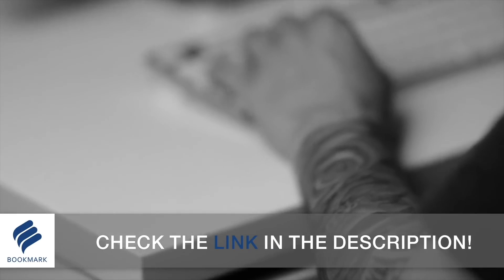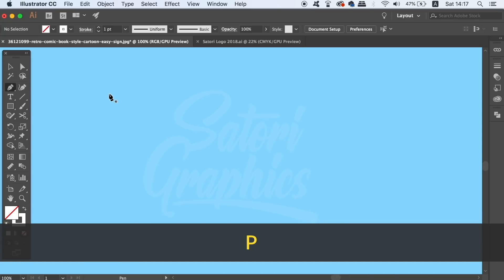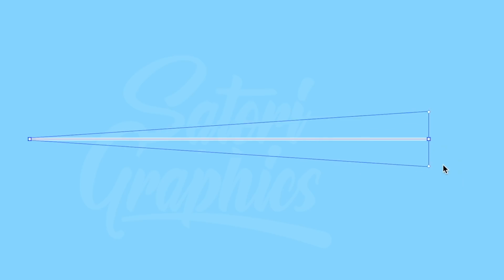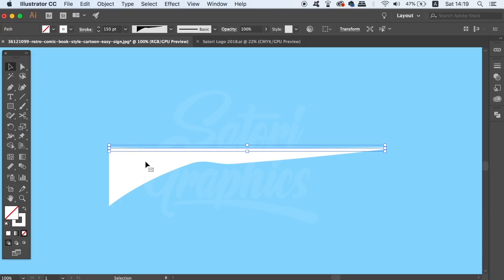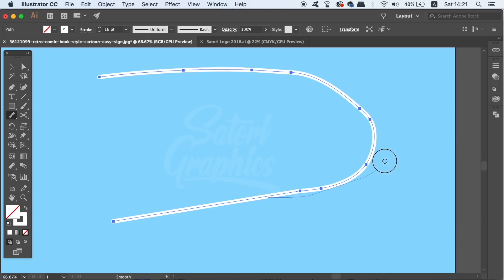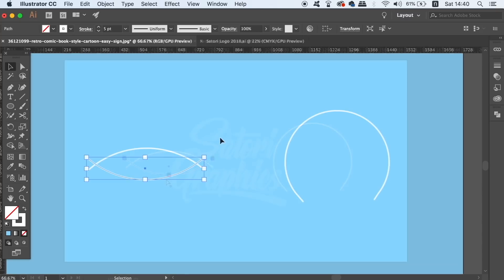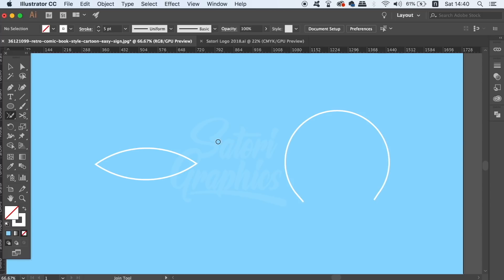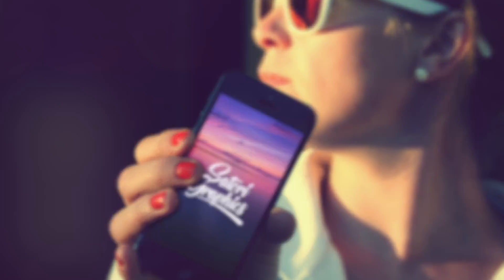3 Tools To BOOST Your Pen Tool Workflow (NEED TO KNOW)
What tools do you use in combination with the Illustrator pen tool? Today I show you 3 tools that works wonders and in harmony, when paired up with the Illustrator pen tool. I also show you how they are used in Illustrator.

The pen tool is one of the most important and fundamental tools for working in Illustrator. There are various other tools that you can use in conjunction of the pen tool, to really boost your options when designing. Today I have chosen 3 of the most useful tools in combination with the pen tool, and exactly how to use them on your graphic designs.

Let me know if you agree with me on the 3 most useful tools, in combination with the pen tool in Illustrator. Maybe you feel there are other tools that are more useful?

If you want to check out more Illustrator tutorials for 2018, or even maybe more pen tool tutorials in Illustrator, check the links below and educate yourself further!

MUSIC